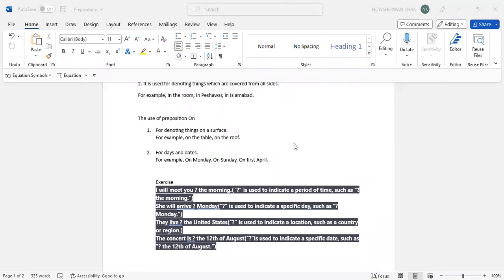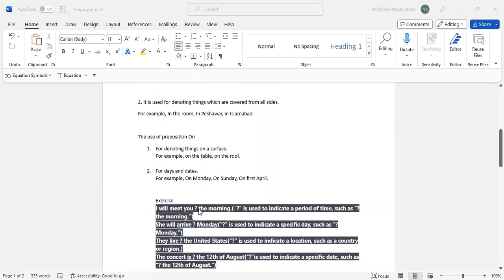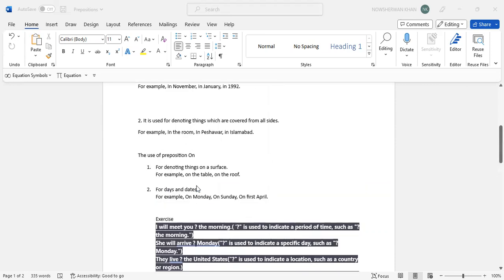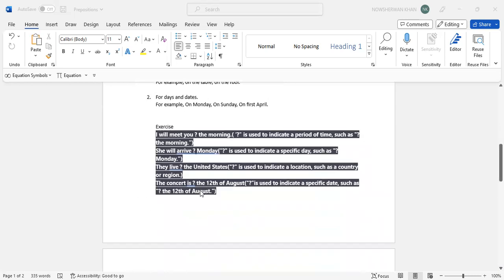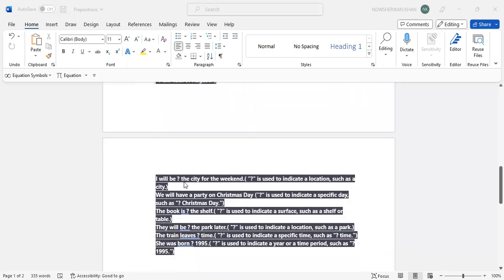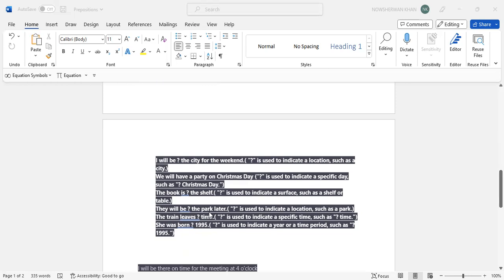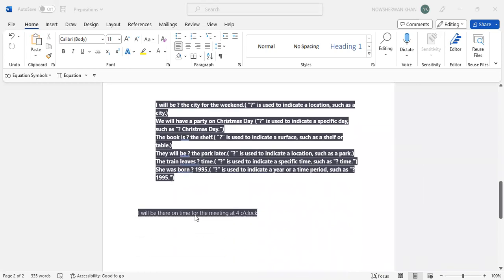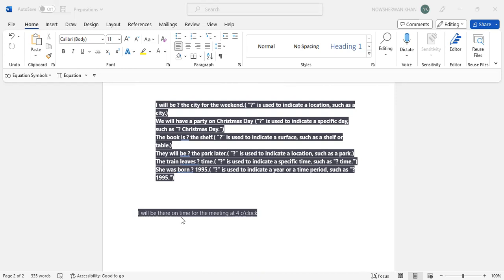English Lectures | NBS | Lecture - 2 | Prepositions | Nust Business School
For Course  - Contact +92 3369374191 (whatsapp)